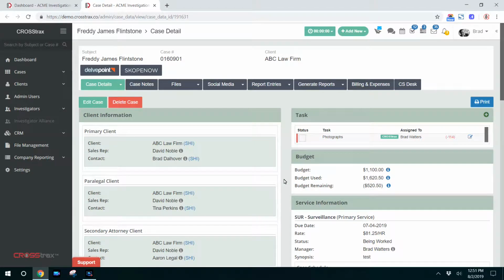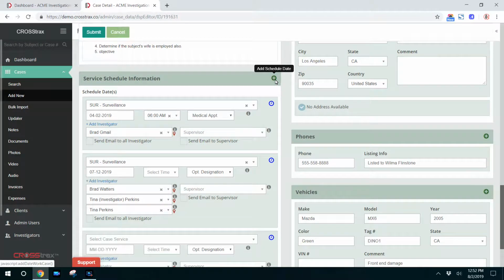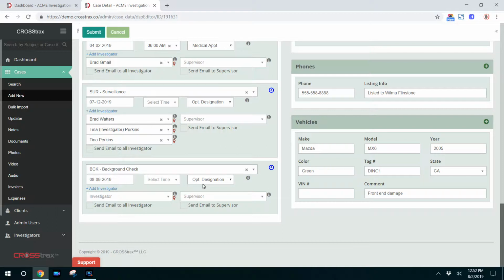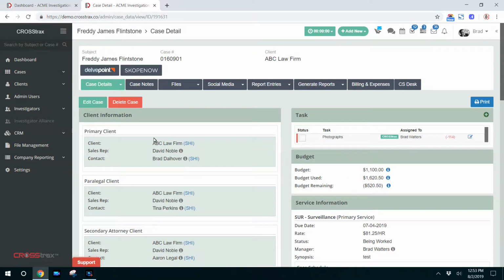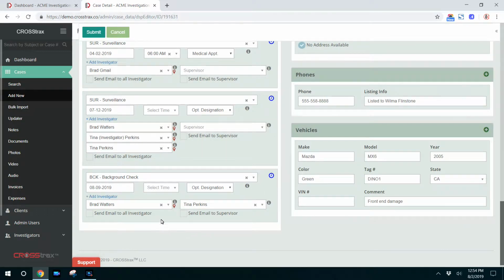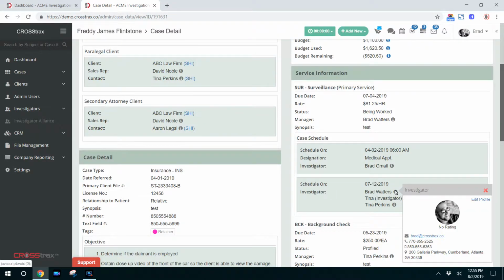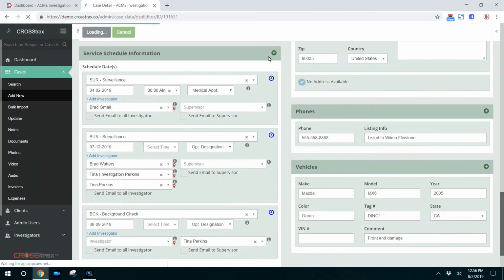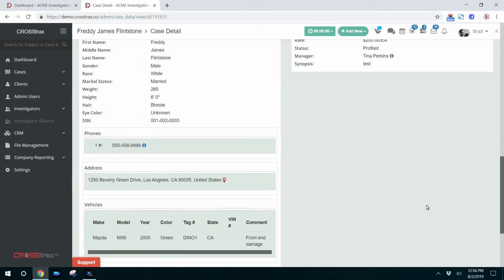Scheduling Cases & Investigators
Assign cases to investigators and schedule work to be performed on a certain date and time.  Learn to search for the closest investigator via the map feature.  Streamline case assignments and ensure you team is on the same page with CROSStrax.